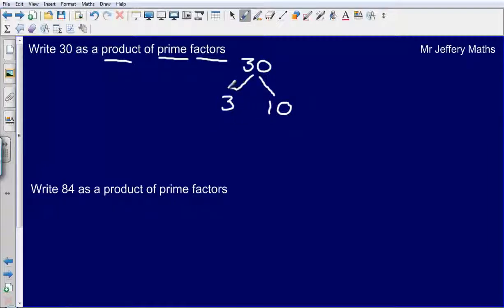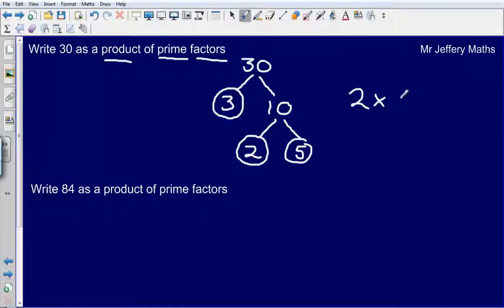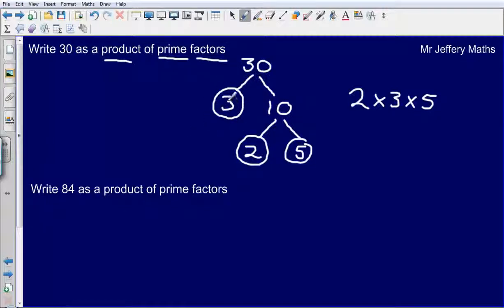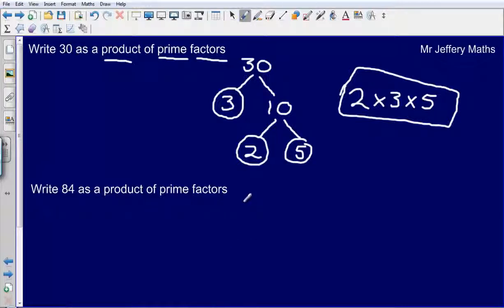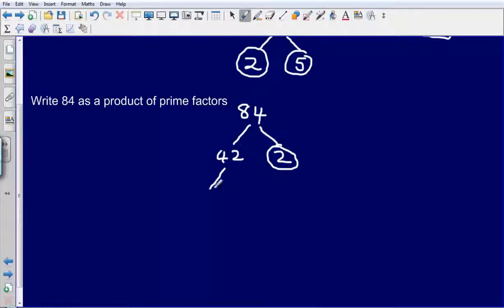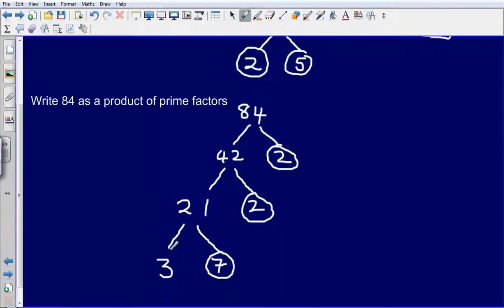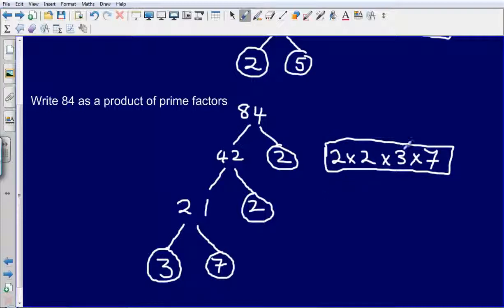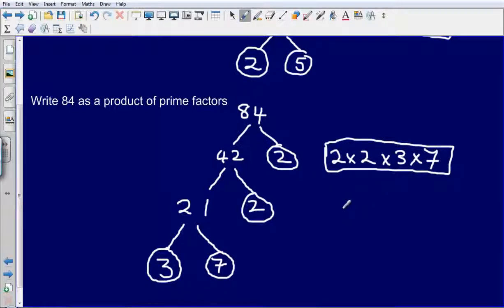Product of Prime Factors